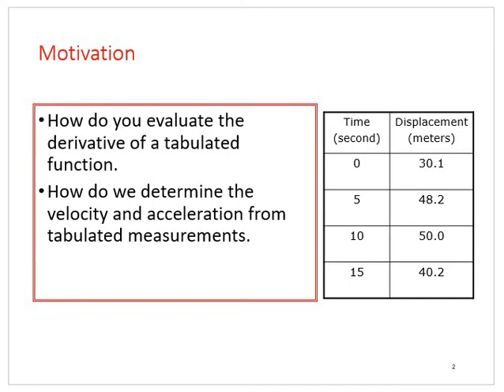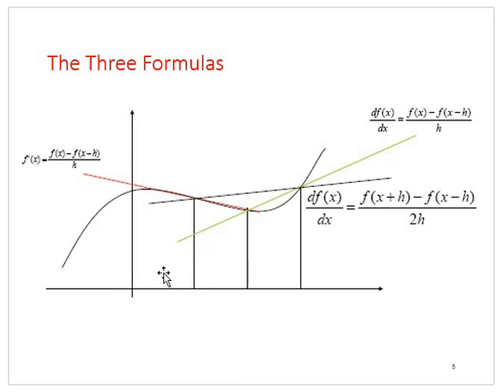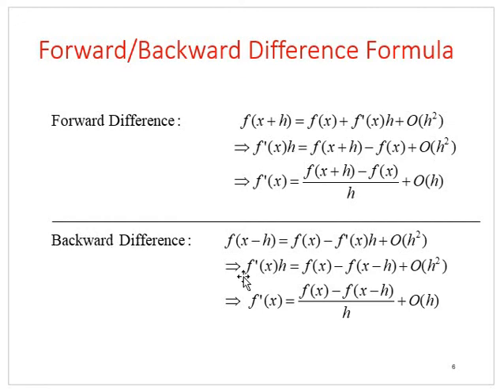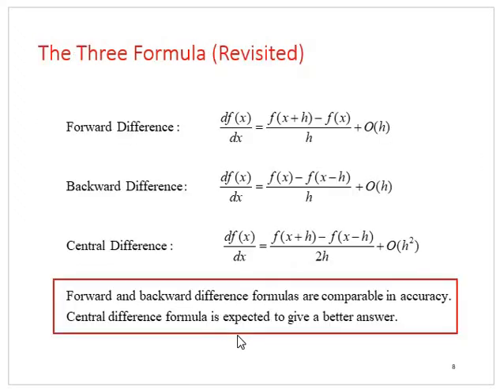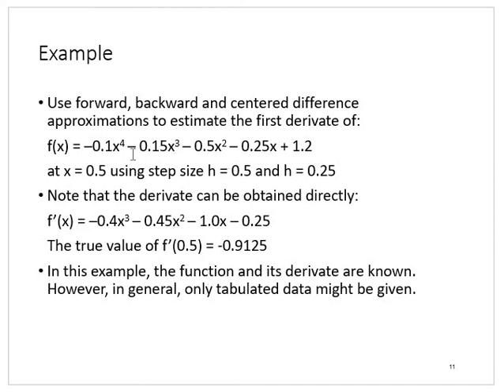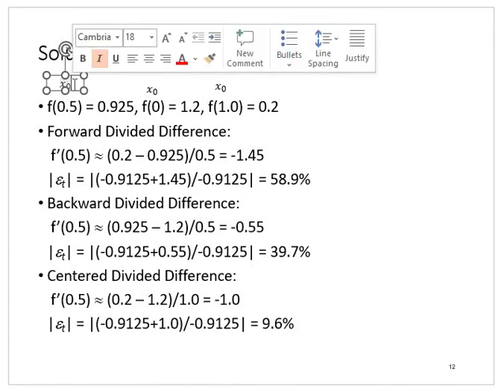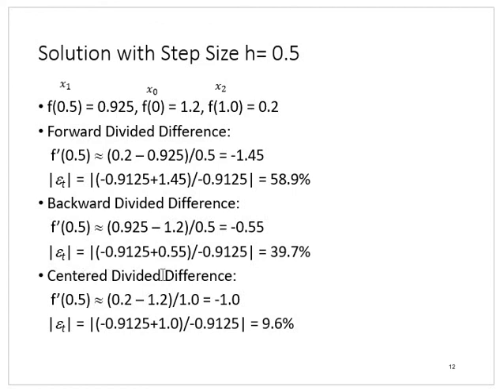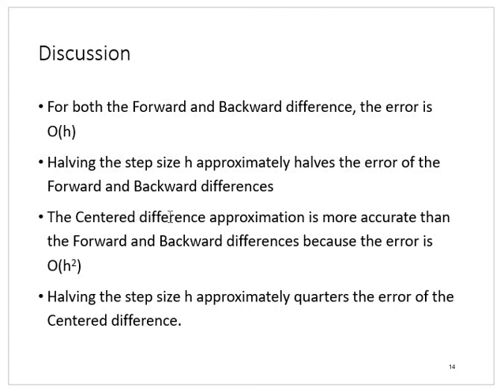EGS 2212 Lecture 12